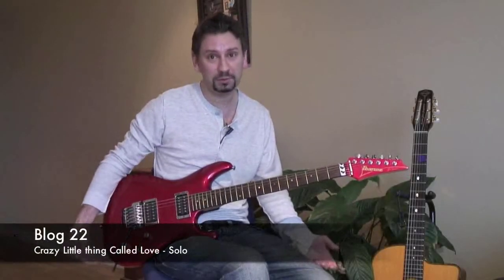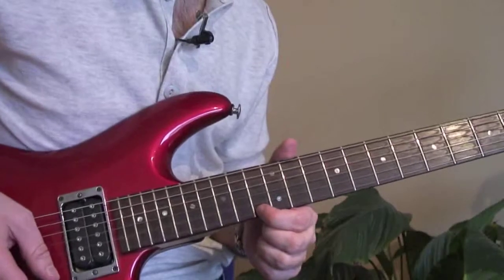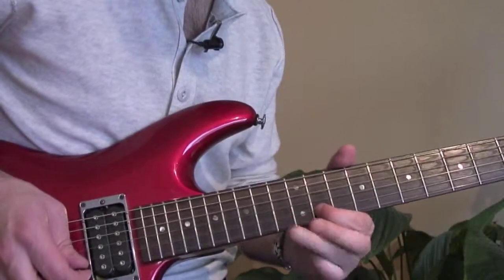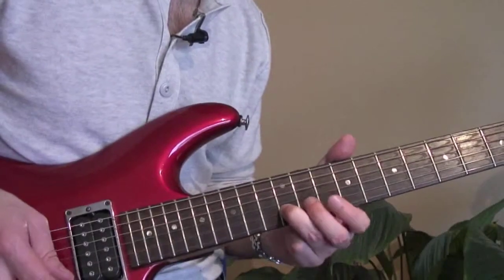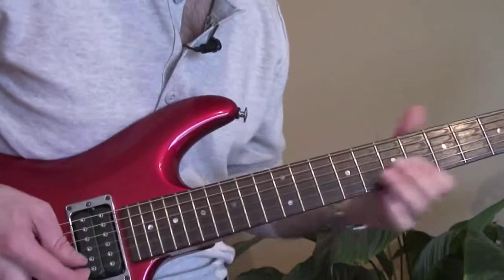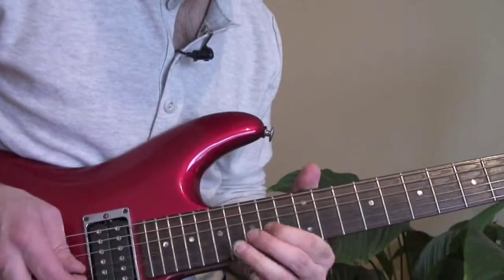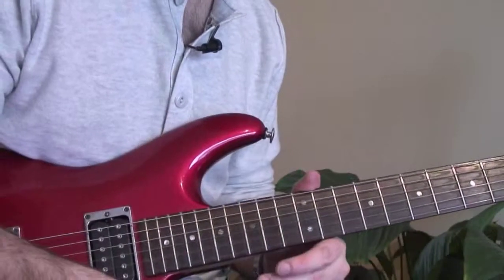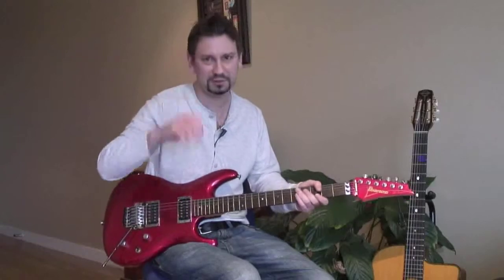Crazy Little Thing guitar solo lesson